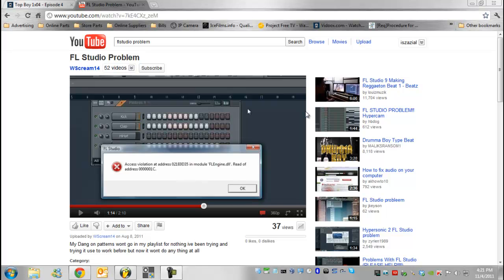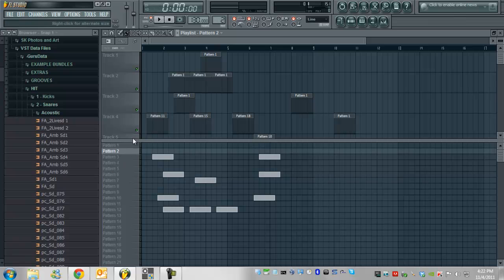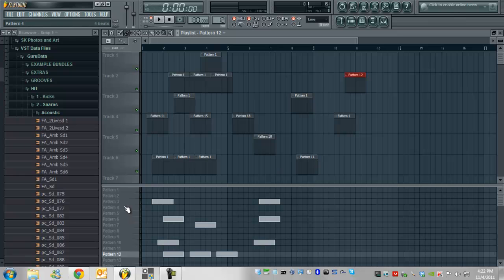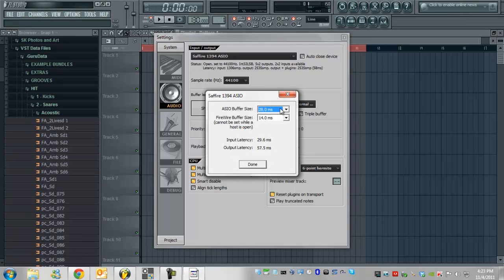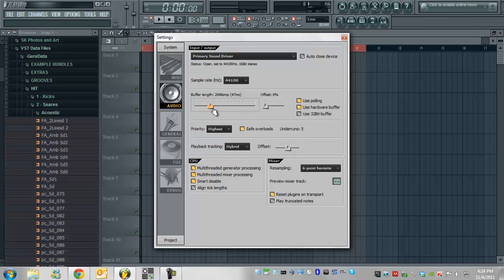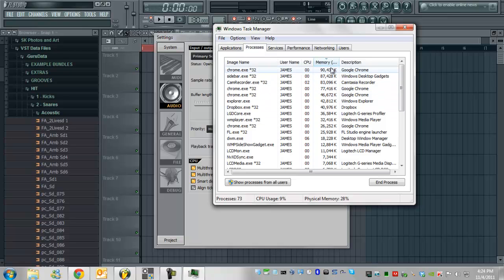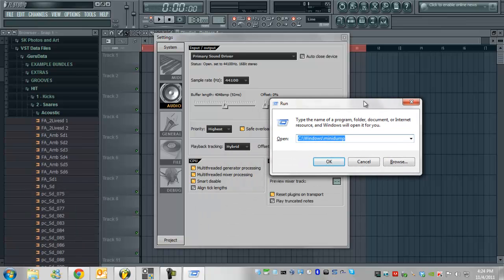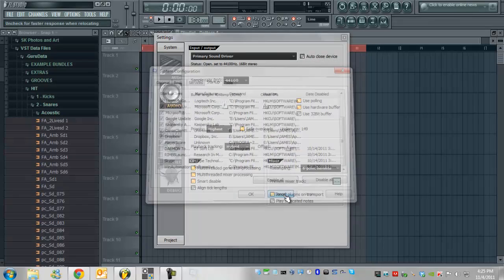FL Studio 10 Patterns & Simple Speed Up Fix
Just showing how to enable the legacy pattern mode and how to free up some memory on computers that are so slow that FL studio does not run properly.